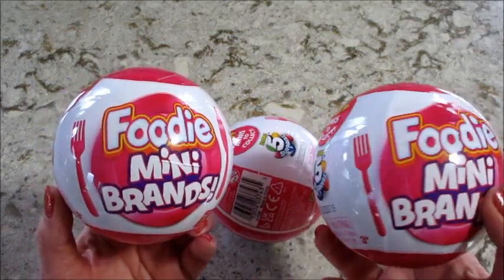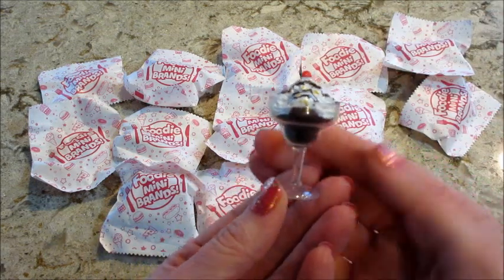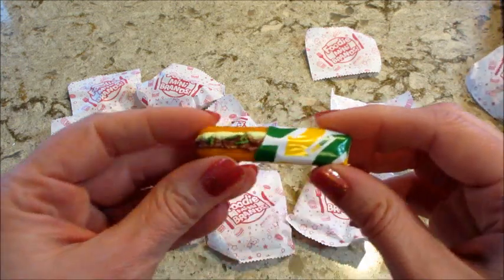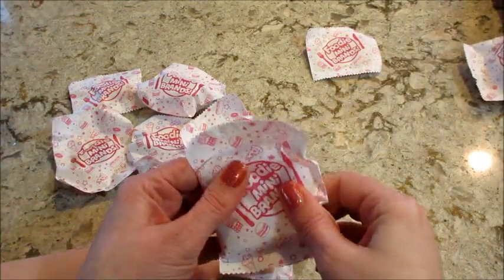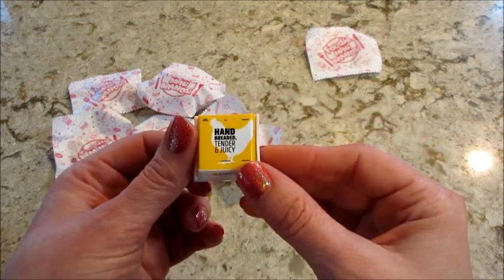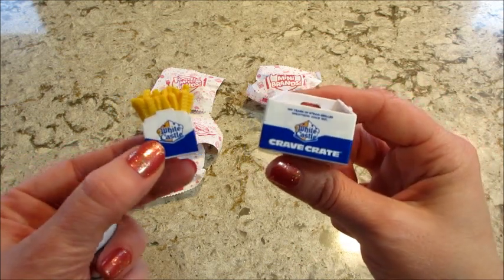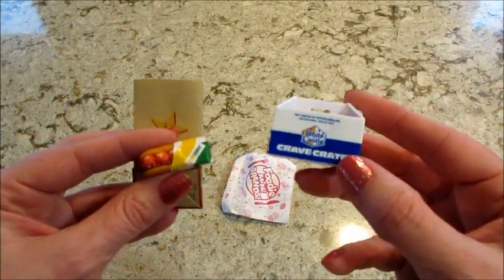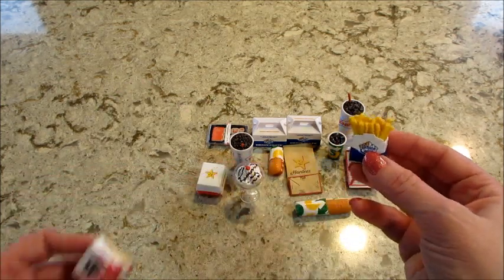Opening Foodie Mini Brands!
Foodie Mini Brands

There are over 65 minis of your favourite fast food brands to collect including Subway, Sonic and TGI Fridays.

What's on my nails? Cran-Apple Spritz